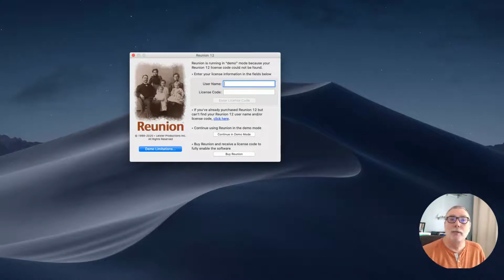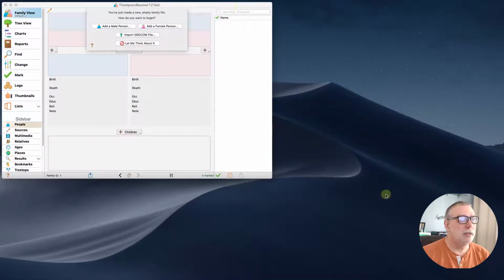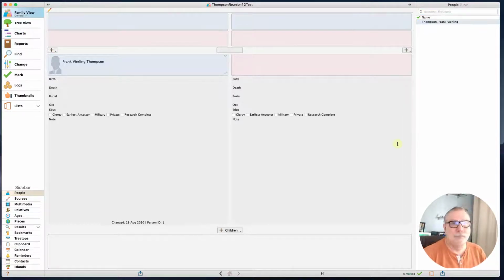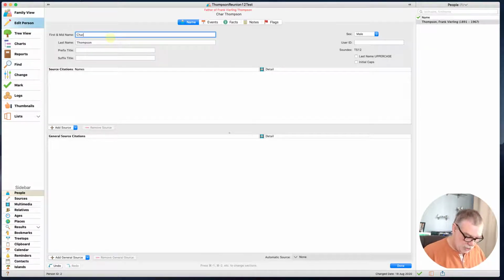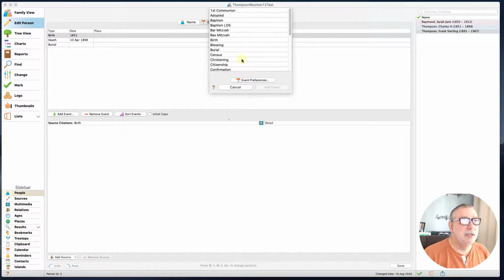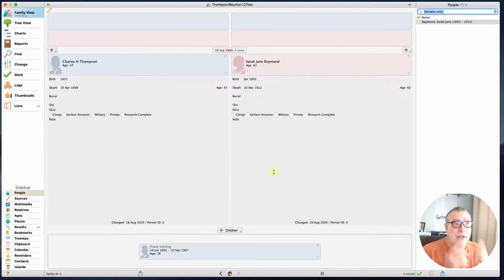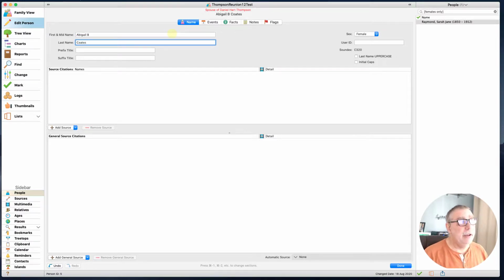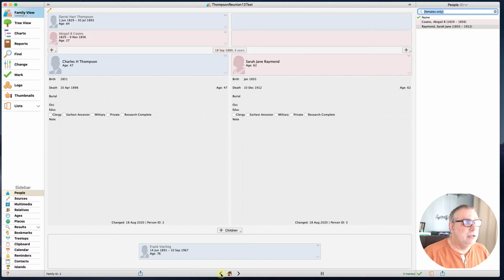Reunion 12 - Performing Basic Tasks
How well does Reunion 12 perform the most basic tasks?

In this video, I enter three generations, including birth date, death date, and marriage date. This should give you a good look at the design of the user interface, how it handles names, dates, and relationships.

Genealogy Software Showcase Livestreams
(these are the full 40-60 minute recordings of the Livestream)